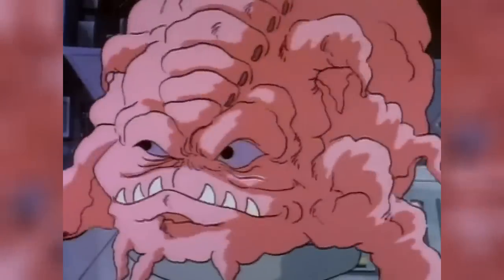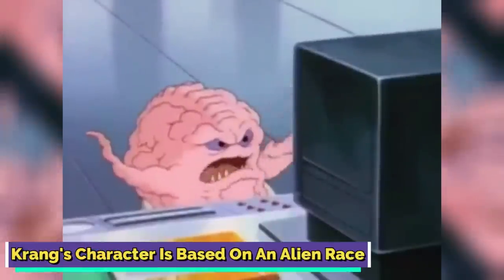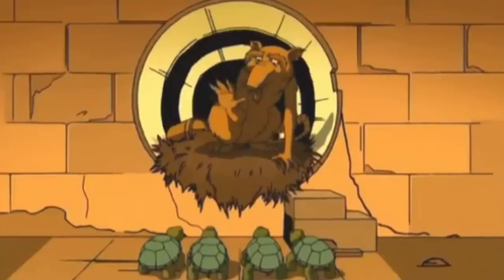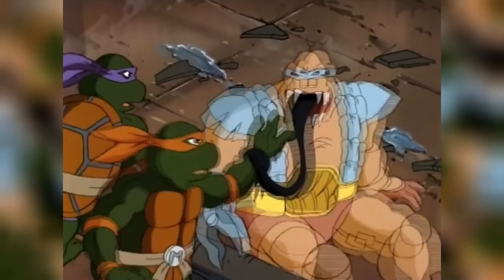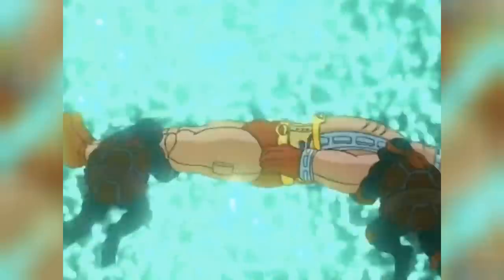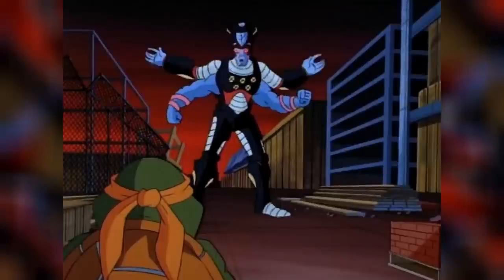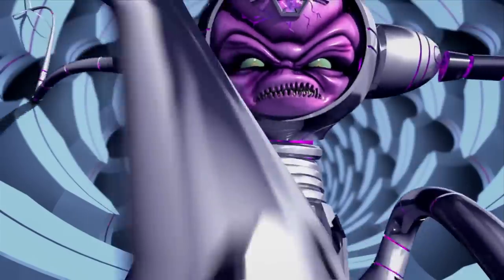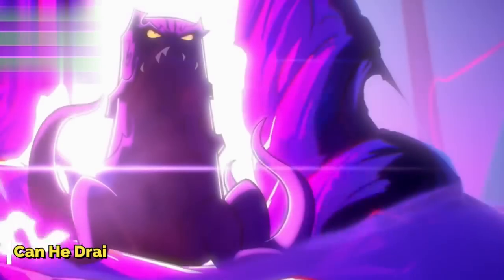Krang Anatomy Explored - Why Krang's Body Looks Like A Deformed Brain? Does He Have Technopathy?